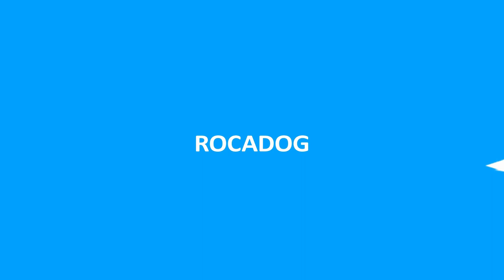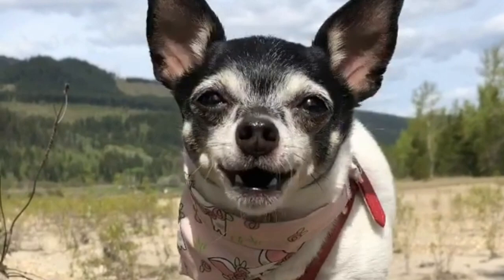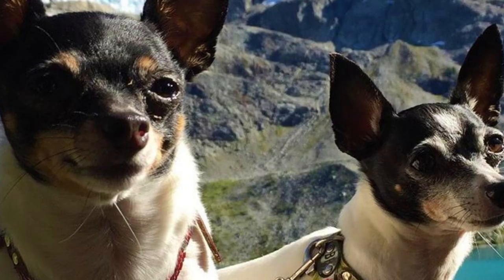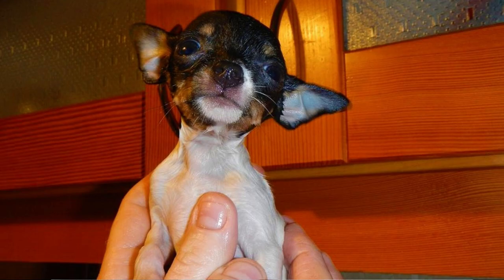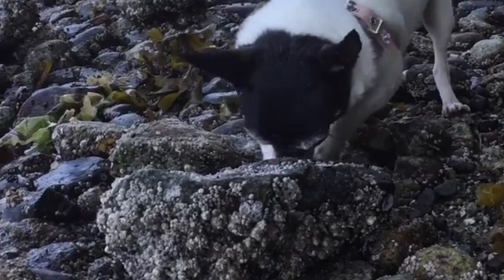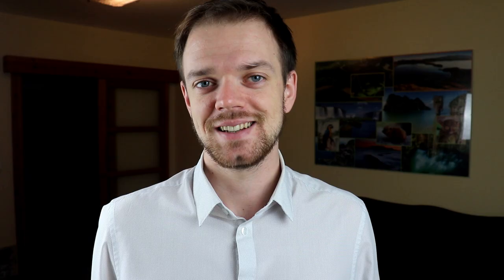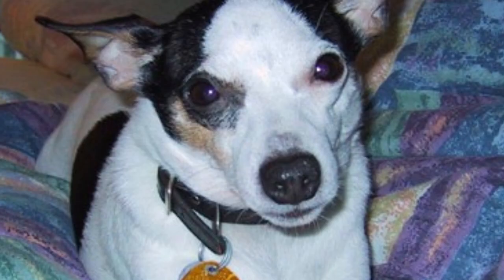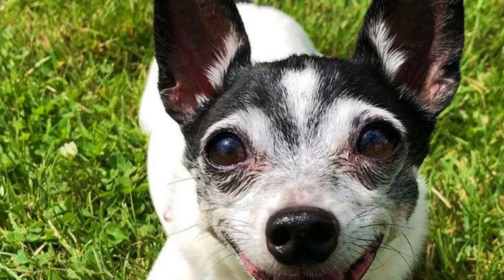Toy Fox Terrier - TOP 10 Interesting Facts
Top 10 interesting facts about the Toy Fox Terrier, a lively, playful and loyal dog breed.

Short Toy Fox Terrier description:
Toy Fox Terrier is a small dog with athletic and muscular appearance. Their average height is between 8-12 inches which is 20-30 cm. The females are naturally little bit smaller than males.

But even though, the Toy Fox Terrier is a small in size, they have giant personality. It seems that no one told them how small they are because they are totally fearless, even when they are around much bigger animals. They are also pretty alert, smart and sometimes bossy and stubborn. They definitely need proper early socialization.

Toy Fox Terrier facts VIDEO TIMESTAMPS:
0:33 Origin
0:52 Purpose
1:22 Training
1:47 Exercise
2:11 Climbing trees
2:34 Small size
2:47 Big personality
3:11 Coat
3:28 Grooming
3:51 Health